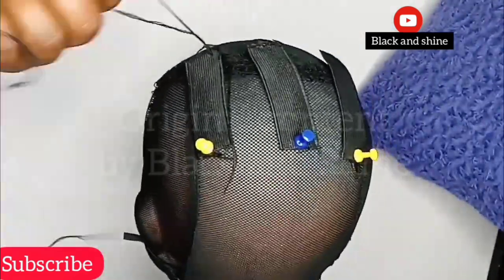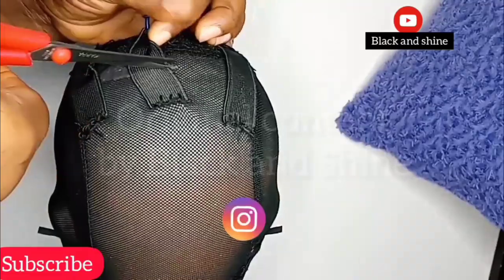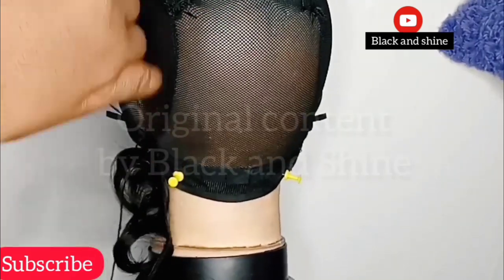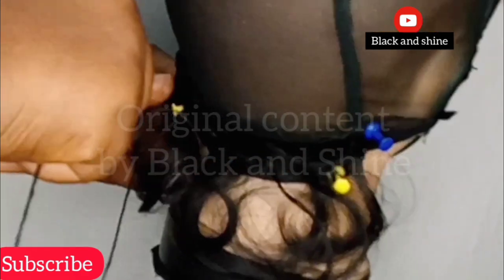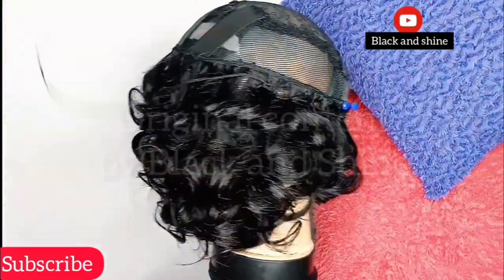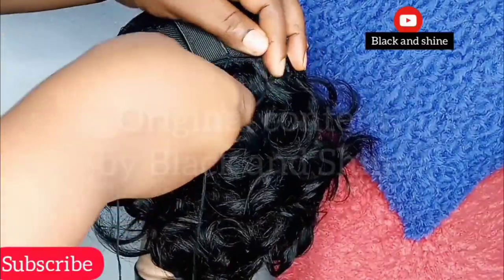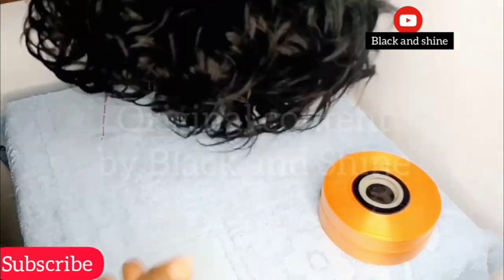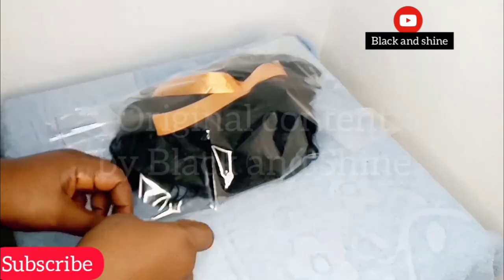(DIY)AFRO B/AFFORDABLE CURLY HUMAN HAIR WIG USING AFRO B/ HOW TO TURN AFRO B INTO HUMAN HAIR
Welcome, Hope you enjoy watching the video? Comment and Say what you think about the video I will appreciate it. if you have question am here to answer to it.

How to expand a wig cap.

Material Used

*Hair- xpression Braiding hair.
*color black
*Wig cap with strap( Lace Net  can be purchased in any Tailoring Material market in your Area.
One pack of Xpression hair
pre stretched ready to use

No glue, best every day wig, Lazy girl wig

NOT HERE FIND ME HERE👇👇

I'm on Instagram as @blackandshine4real. Install the app to follow my photos and videos.

OTHER OF MY WIGS TUTORIAL YOU MAY LIKE👇👇
Color splash on a low cut wig

The best Headband wig

Color splash on a Braided wig using Kinky

LOW NATURAL UP DO WIG USING KINKY

LOW CUT WIG TUTORIAL

$60 Dollar U PART WIG REVIEW

SIMPLE WIG MAKING

Curly wig using Multi From expression

Easy install your wig at Home no glue

Calved low cut wig using multi

Rasta Locs wig shuku style

How to make 360 wig cap using available material

The most natural low cut wig

It is a wig Multi and kinky

Sew your full frontal like a pro

Make a closure wig like a pro

Passion twist low cut curly wig

New kinky wig with bow

High side zig zag part tutorial using yaki curl

CURLY TWIST Wig with kinky and zig zag part

Braided wig using kinky hair

I did not use a foundation makeup tutorial

How to change Multi straw curl to Classic hair

One wig five styles

Editing Apps
Action Director available on play store
Inshots video editor

TO PURCHASE ANY OF MY WIGS

Feel Free to support me financially. God bless you.🙏